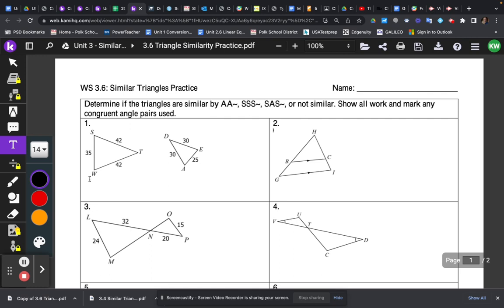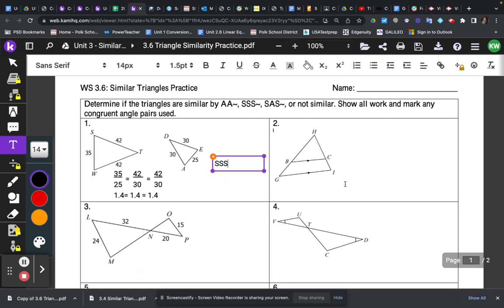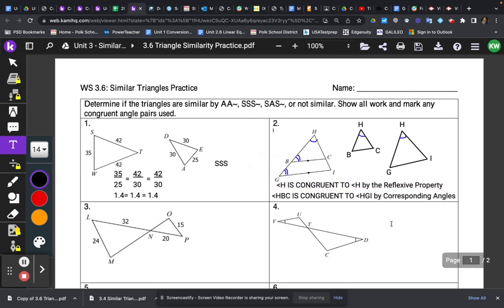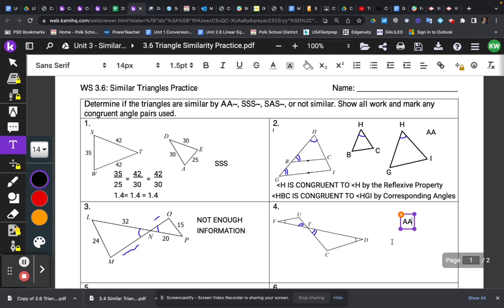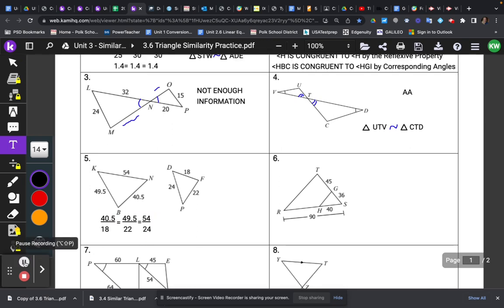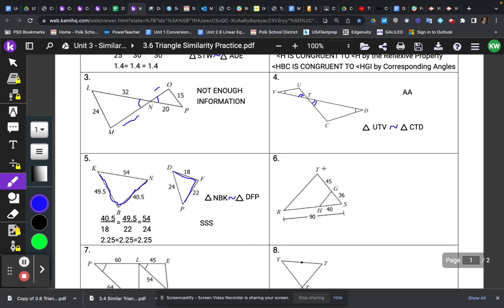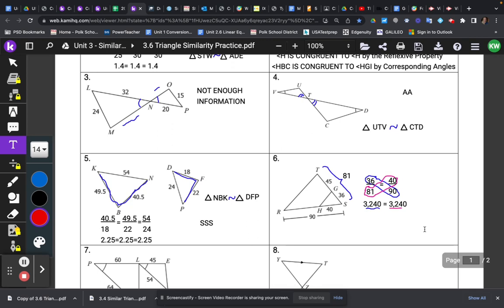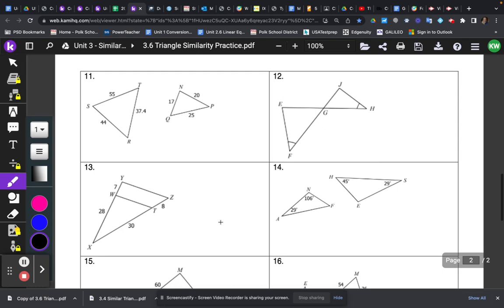3.6 SIMILAR TRIANGLES PRACTICE HOMEWORK HELP